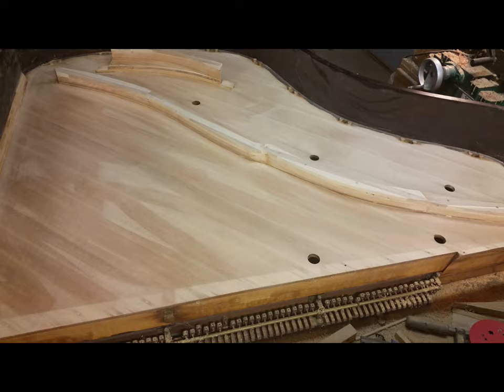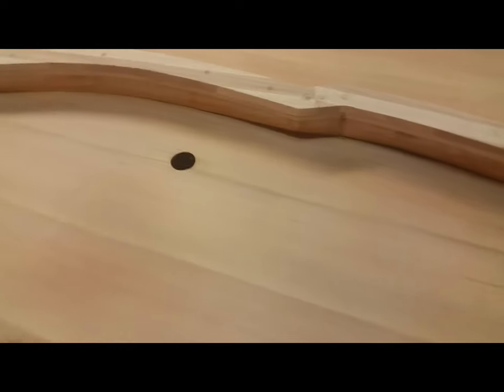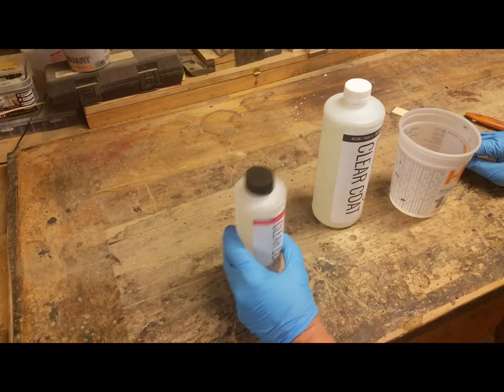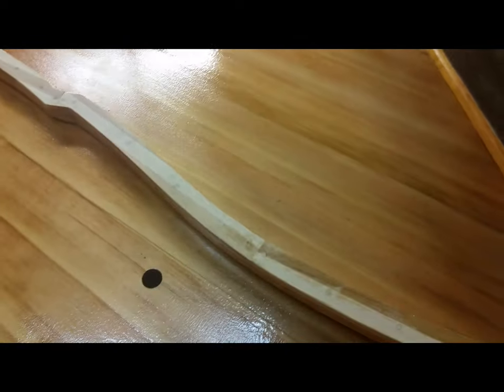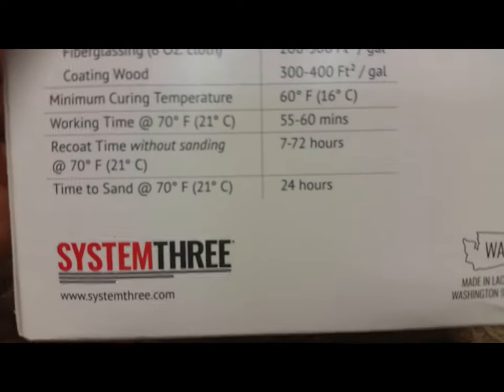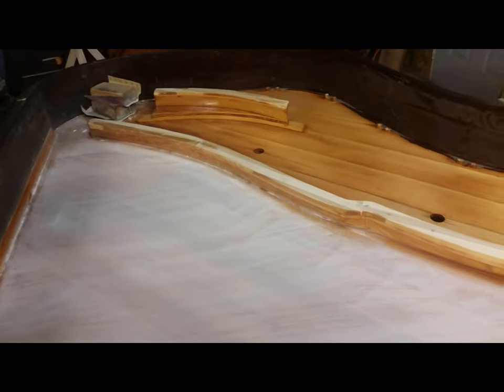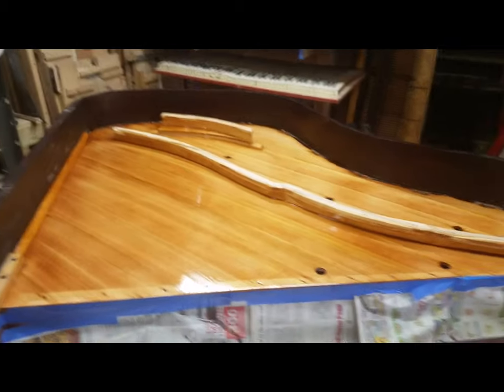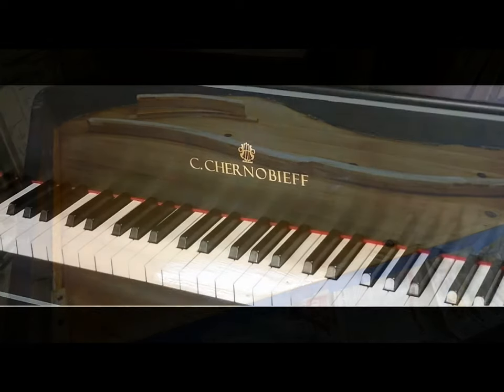Knabe Grand: Epoxy Coating an Old Soundboard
Using System Three Coating Epoxy